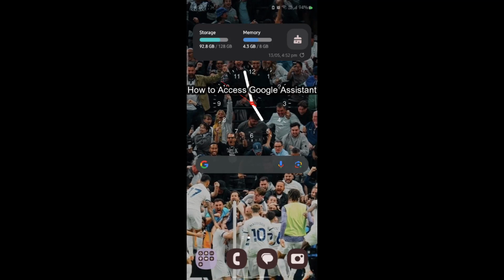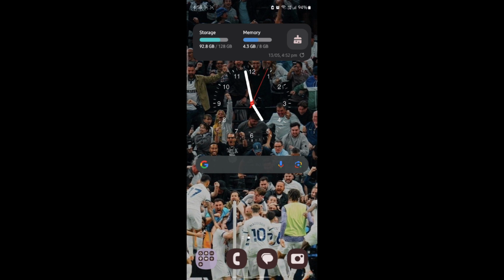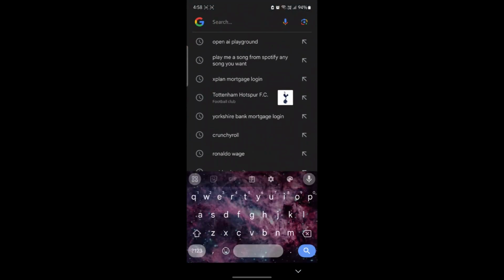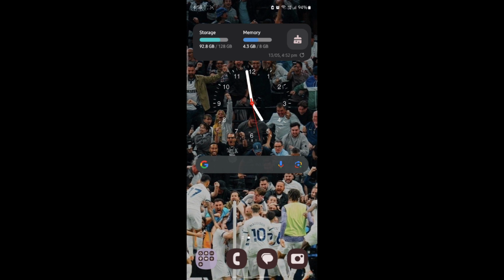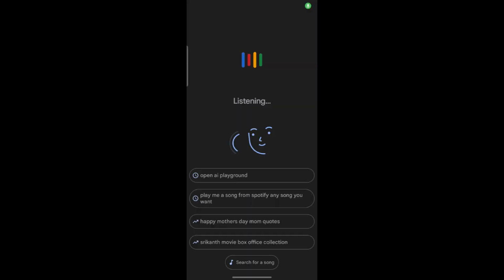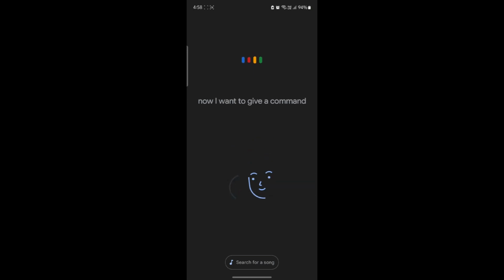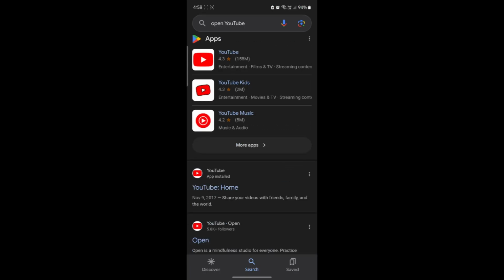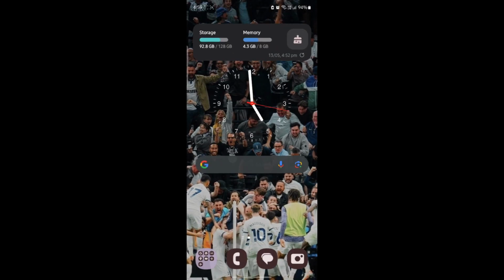How to Access Google Assistant 2024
Watch this tutorial to learn how to access Google Assistant on your device. We’ll demonstrate how to activate Google Assistant, use voice commands, and make the most out of its features to simplify your daily tasks. Get started with Google Assistant and enhance your smart device experience.